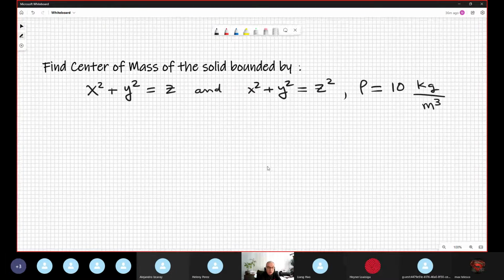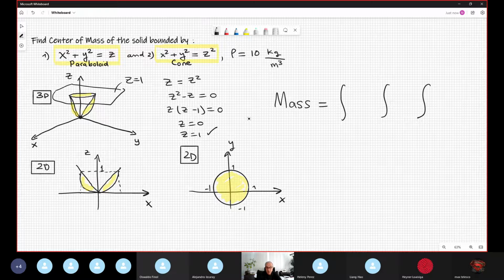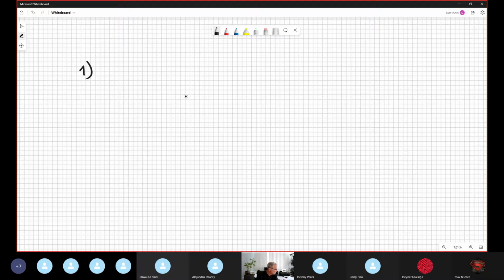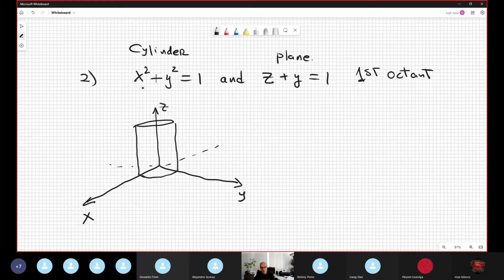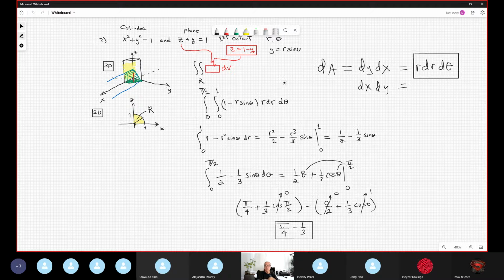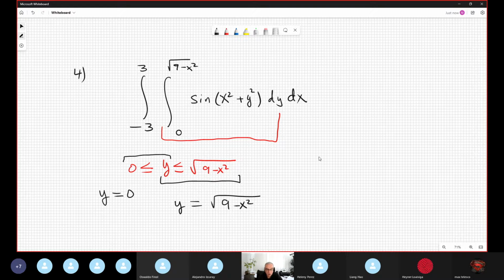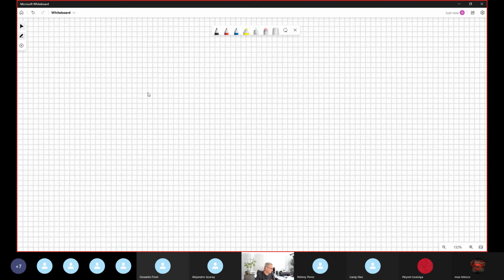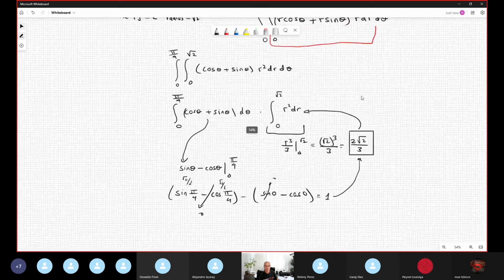MAC2313 June 27 (Review for Test# 3 )